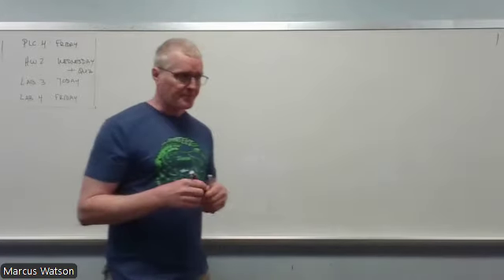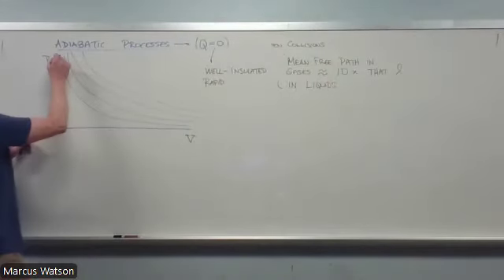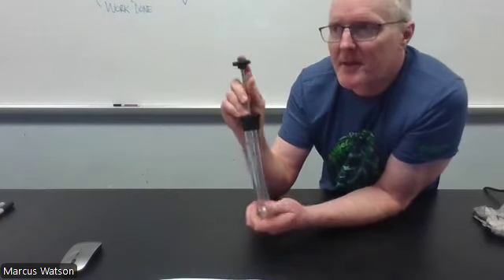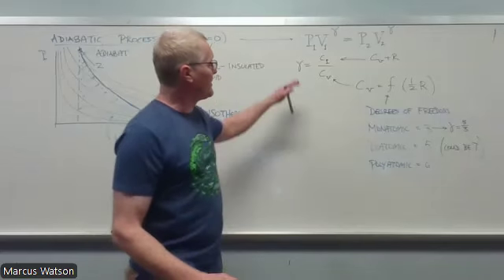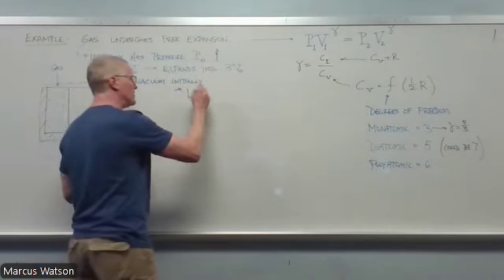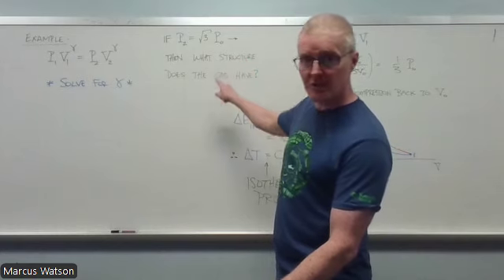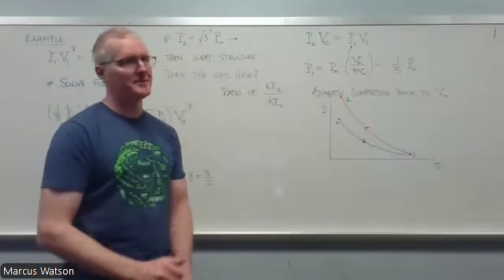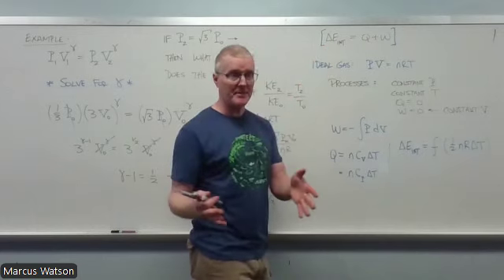PHYS 4C Week 4 Class 1